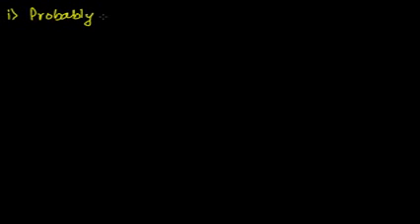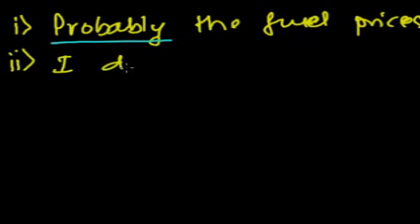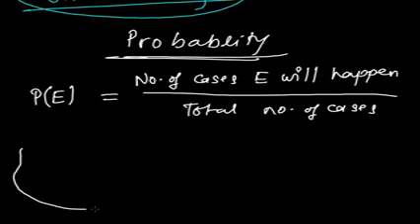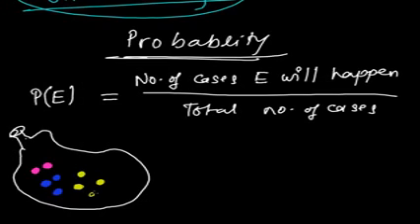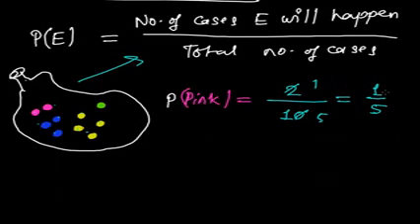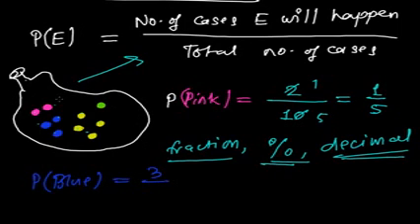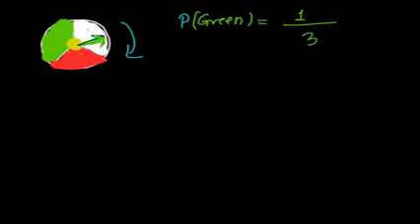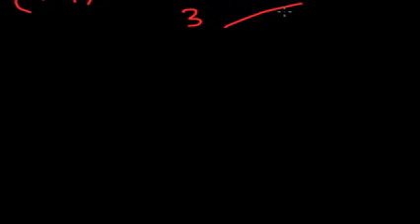Probaility Basic Concepts 1 " What is Probability ? "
- for more detailed study on Probability.
In this video lesson of probability we discuss the basic concepts of probability starting from our daily life.
Probability is one the important chapter of mathematics. Probability we use in one general conversations. Here in this video we will clear the basic concepts of probability. In Basic concepts of probability I just wanna say you its a prediction.
In this video we are learning probability from experimental approach.

Probability
The word "Probability" is commonly used in our daily life conversations and we generally use this word even without going into details of its actual meaning.
Generally, people have a rough idea about its meaning. In our daily life we come across statements like :
1. It will rain probably today.
2. I doubt that he will pass the test.
3. Most probably, Samit will stand stand first in the in test.
4. Chances are high that the prices of fuel will go up.
5. There is 50% chance of America winning a toss in today's match.
In these kinds of statement we generally use the terms "probably", "Doubt", "Chance", "possibly" etc. They convey the same sense or message that t the the event is not certain to take place. They all means "Uncertain."
The study of uncertainty will do here in probability chapter of mathematics. Concept of probability was originated in the beginning of 18th century in problems pertaining to games of chances such as throwing a die, tossing a coin, drawing a card from a pack of cards etc.
Starting with games of chance like gambling "probability" today has become one of the basic tools of statistical and has wide range of application in Science and Engineering.
Probability is defined as,
Probability = Number of trials to happen an event (E) / Total number of trials
Probability is generally expressed in fraction, decimal or sometimes in Percentage (%) too.
Probability of occurrence of an Event is always greater than or equal to 0 but less than or equal to 1.
If Probability of occurrence of an an even is 0 then it means that the even will never ever happen or impossible in that condition. I mean 0% probability.
If probability of occurrence of an event is 1, it means is it sure/certain to happen that event in that condition. I mean 100% sure.
Here in above video lesson we discuss about basic idea of probability . It was an experimental or empirical approach to probability. In Next level of Probability we will learn the theoretical approach to probability.
Now in next video we will lean some problems related to probability.